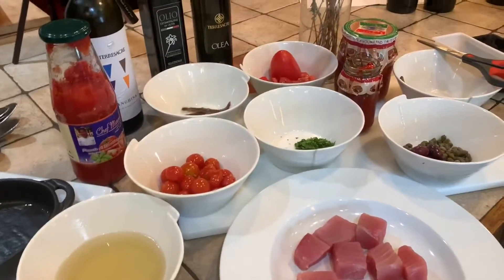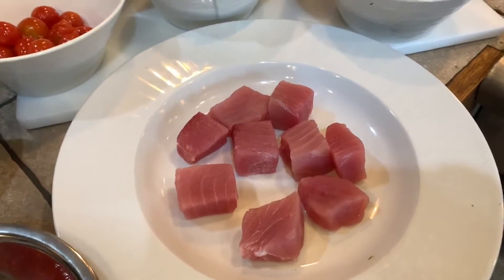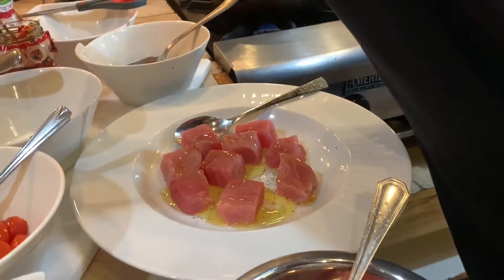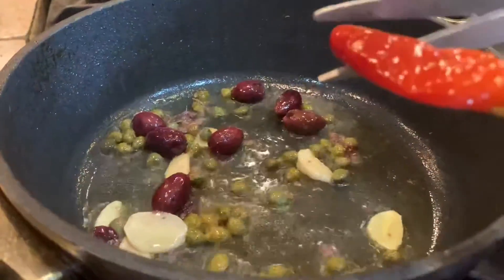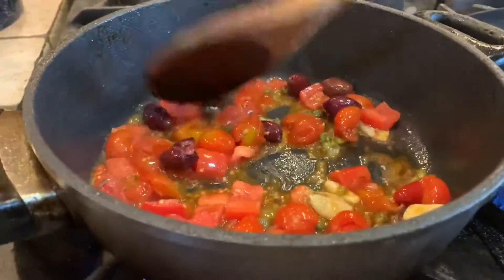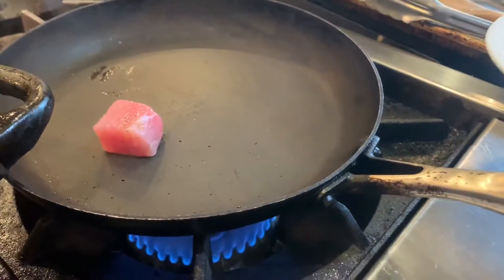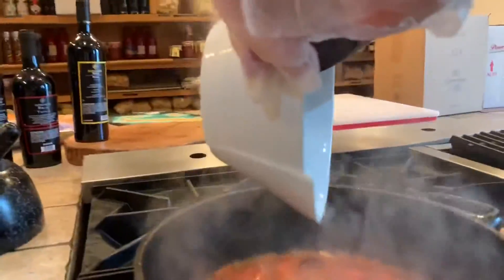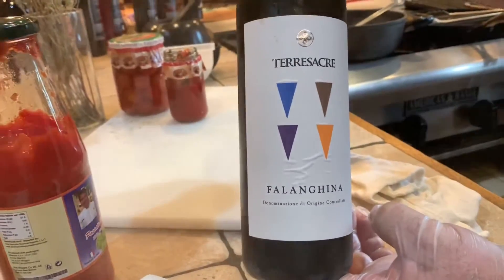Puttanesca sauce for Pasta or Fish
Sauce for  two people.
2 slices garlic 2 filet of anchovy 10 pc calamata  black olives 1 oz capers little chilly pepper 2 oz EVO 6 oz chopped Roma tomato 3 table spoon tomato passata 3 oz vegetables stock little chopped parsley pinch of oregano.
You can use this sauce for Pasta or Fish.